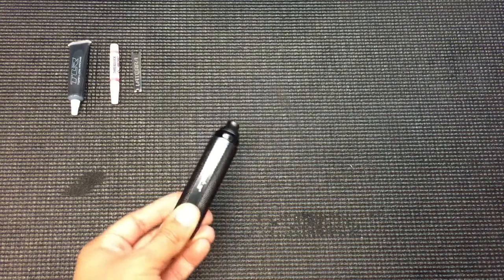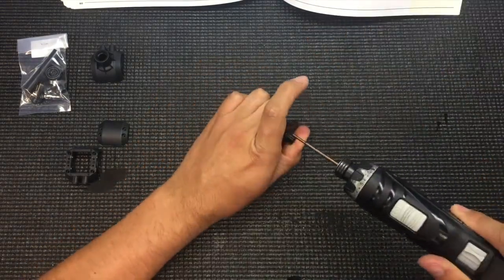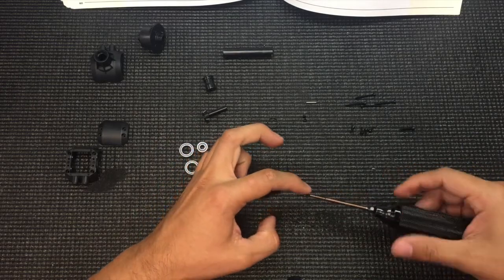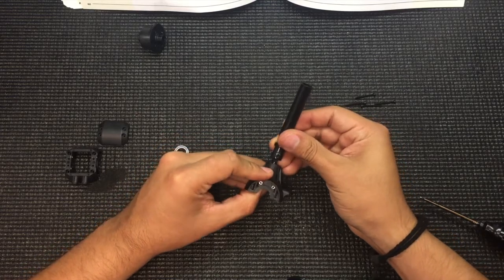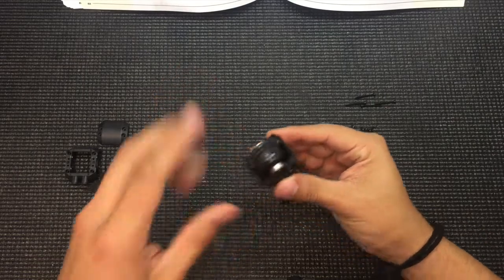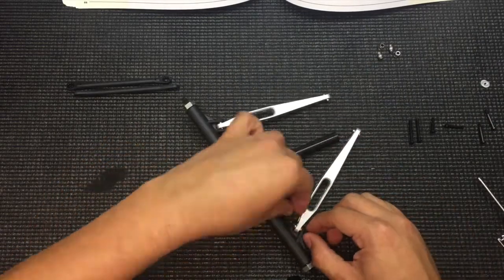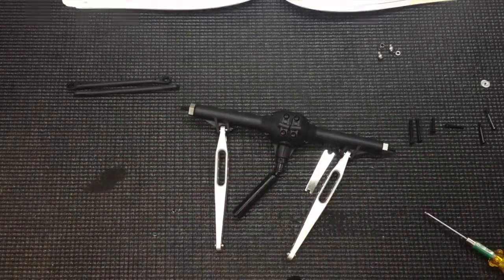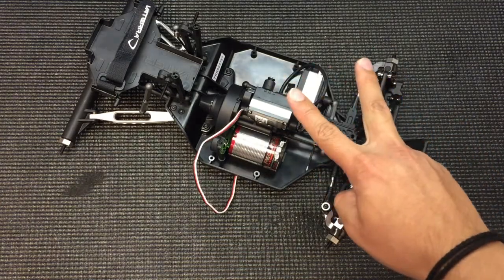Part 4: Vaterra Twin Hammers Bag / Section D of Manual Kit Build / Rear Suspension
Here we build the rear clip and install it to the vehicle.